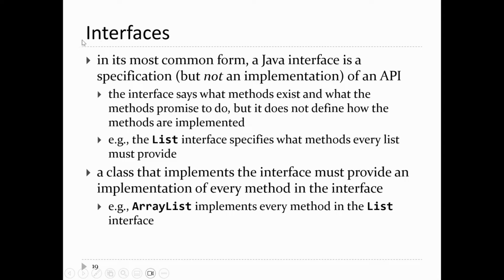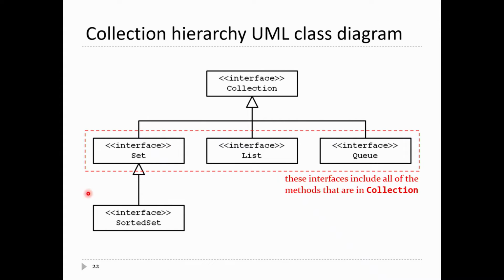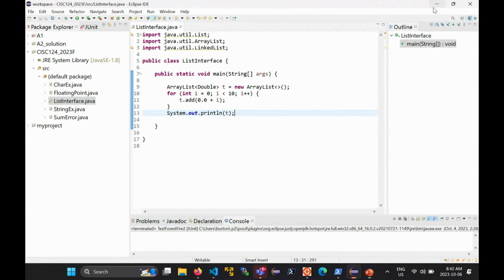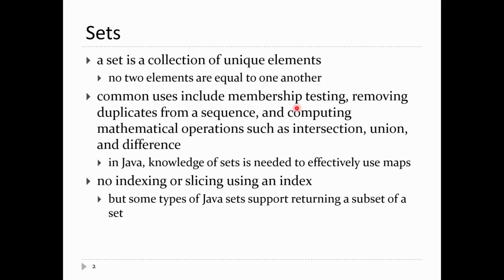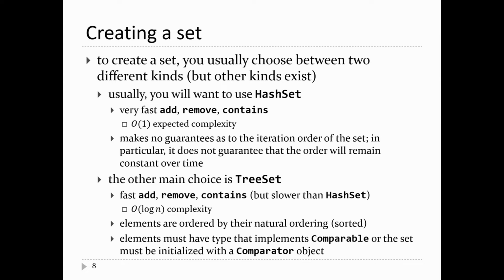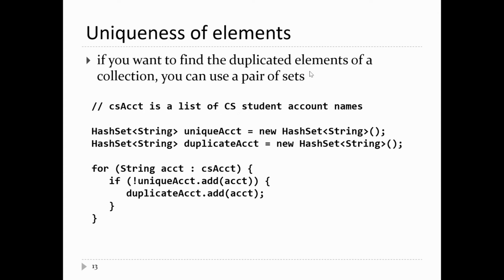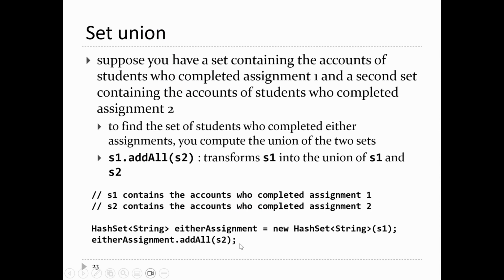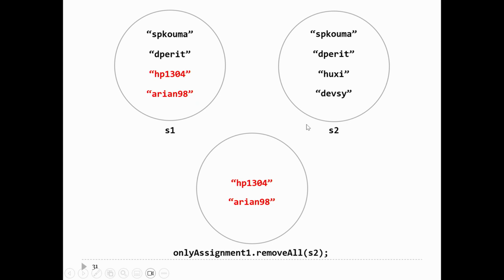2023-10-06 CISC124: Sets